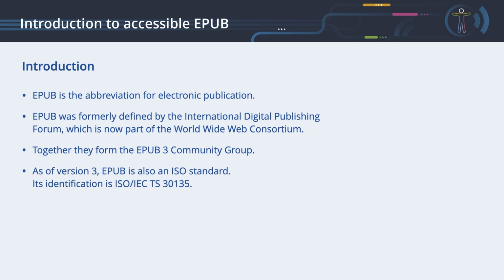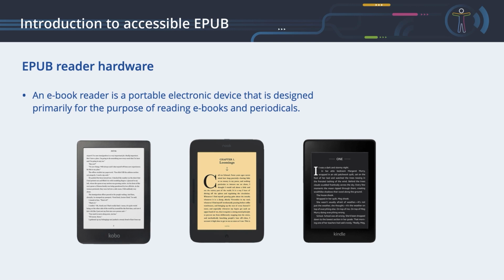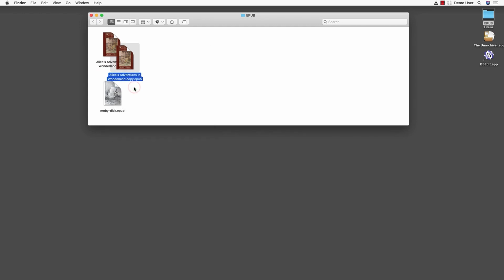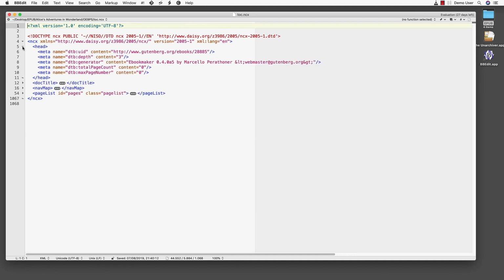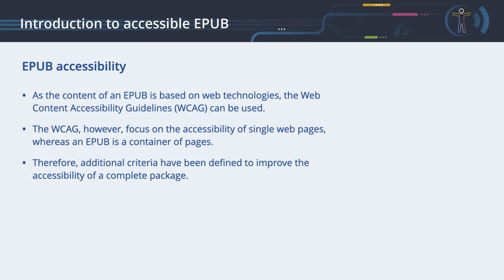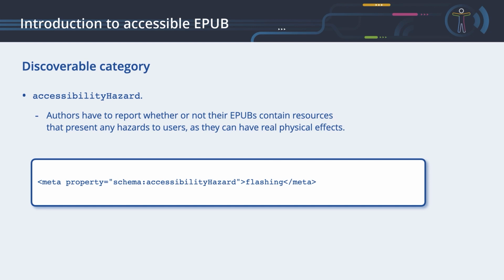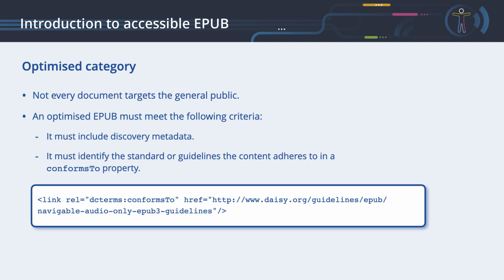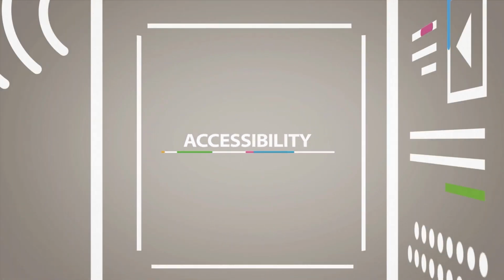Introduction to accessible EPUB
This chapter explains how to create accessible e-books using the EPUB data format.

TRANSCRIPT (shorten)
EPUB is a collection of resources that can be transferred to an EPUB reader, including HTML, CSS, SVG, images and fonts, bundled in a ZIP archive with the extension .epub.
The EPUB standard defines several accessibility features: navigation, semantic markup, dynamic layouts, aural renditions, media overlays and fallbacks.
An e-book reader is a device that uses an e-ink display. They support several accessibility functions: change the size, the style and font of the text, increase contrast or brightness, and invert text and background colour. Some offer a text-to-speech functionality and a screen reader, and address users with visual disabilities. Most of them are able to handle DAISY and EPUB e-books.
There is a rich choice of EPUB-compatible e-book readers on nearly every smartphone, tablet or PC: Apple’s iBook, Google Play Books and Adobe Digital Editions.
CALIBRE is a cross-platform open-source e-book manager. It organises existing e-books into virtual libraries and display, edit, create, convert and syncing e-books with a variety of e-readers.
We copy an EPUB file and change the file suffix from .epub to .zip. Uncompressing the file creates a new folder to access the resources. The file mimetype has the media type. EPUB readers use the mimetype file to check if the document really contains EPUB data.
The folder META-INF contains the required file container.xml which points to the OPF file, traditionally named content.opf, defining the contents of the book. The XML-based OPF file structure shows a package root element with 4 child elements: metadata, manifest, spine and guide. The metadata block offers information about language, title, author, publisher and identifier. The manifest block references all the files contained in the package. Each file is represented by an item element, and has the attributes id, href and media-type. The spine block collects all HTML documents in their linear reading order. The optional guide block identifies other structural components of the book.
EPUB files following a standard version below 3 use an NCX file for creating the table of contents. And those with versions 3 and above use an EPUB Navigation Document.
The specification for NCX was developed for DAISY Digital Talking Books. The title in the docTitle block should be identical to the title set in the OPF file. The navMap block is a wrapper element for the element data tree used to generate the table of contents. Each navPoint element inside the navMap generates one entry in the table of contents. NavPoint elements can be nested to create navigation points to major subheadings inside each chapter of the book. NavPoint elements have two key attributes: id, which needs to be unique for each navPoint in the NCX, and playOrder, which is used to put all of the navPoint elements in the correct reading order. The navLabel inside a navPoint hosts the text label of a chapter.
The EPUB Navigation Document is an XHTML Content Document. The OPF file shows that we can find our table of contents in the file toc.xhtml. The section using the attribute epub:type should be inside the body element. A special nav using the attribute epub:type with value toc indicates the start of the table of contents. An ordered list presents all the different chapters and sub-chapters. An EPUB Navigation Document may offer additional guides, like a list of illustrations, in the form of an additional nav element using the epub:type value of landmarks.
As the content of an EPUB is based on web, the WCAG is used as a criterion for accessibility. However WCAG focus on single web pages, whereas an EPUB is a container. Therefore, additional criteria have been defined to improve the accessibility of EPUBs: Conformance and Discovery Requirements for EPUB Publications specification. The specification defines 3 categories of compliance:
1. A discoverable document offers accessibility metadata, which enables users to detect whether an EPUB is appropriate for their needs regardless its accessibility:
 ‒ The accessMode metadata: textual, visual and auditory.
 ‒ The accessibilityFeature metadata allows to determine whether the content can be used at a more fine-grained level than the access modes do.
 ‒ The accessibilityHazard metadata: Authors have to report whether or not their EPUBscontain resources that present any hazards to users, as they can have real physical effects.
 ‒ The accessibilitySummary metadata provides a brief, human-readable description of the accessibility characteristics of an EPUB.
2. An accessible document must include discovery metadata and meet the requirements for WCAG conformance.
3. An optimised EPUB must include discovery metadata and identify the standard or guidelines the content adheres to.